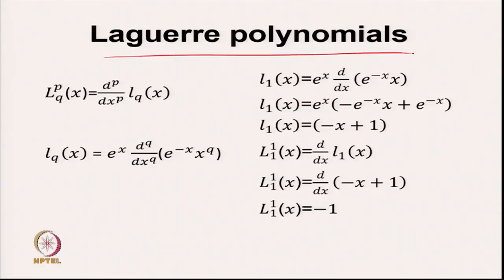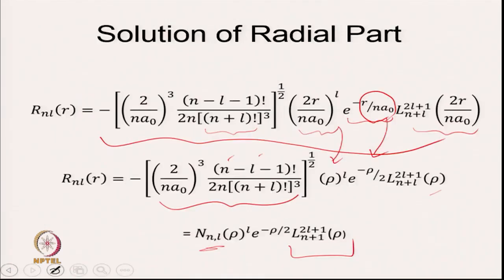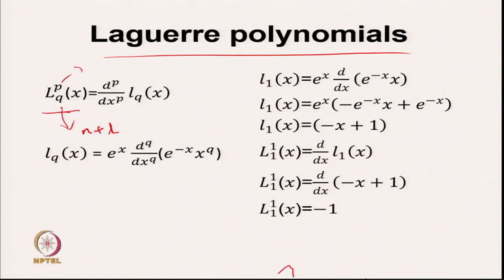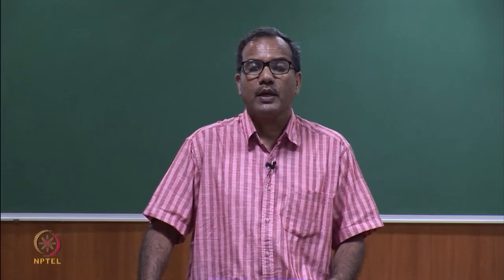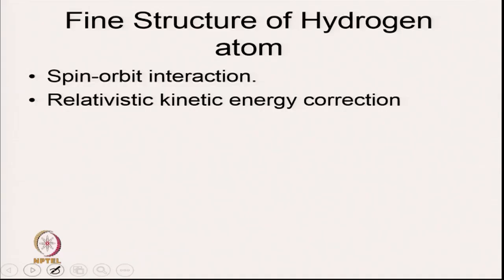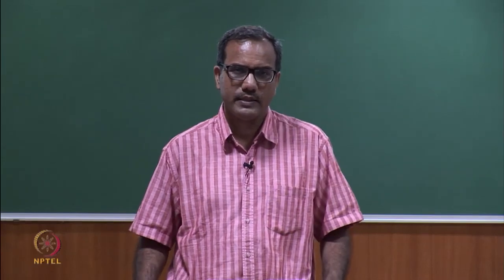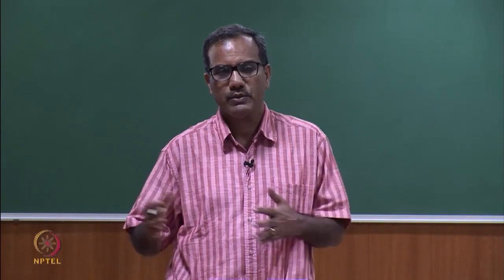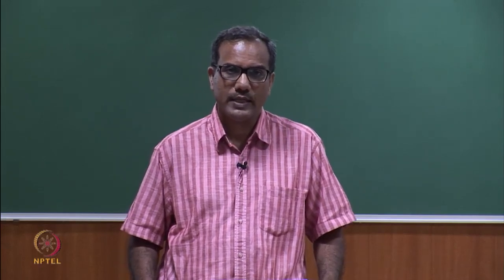Atomic Spectroscopy-II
Subject: Chemistry